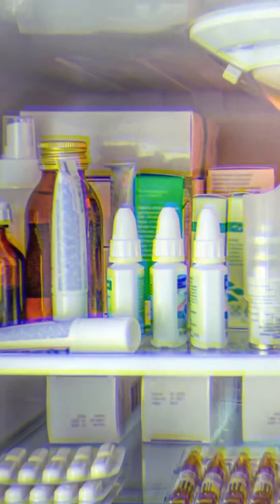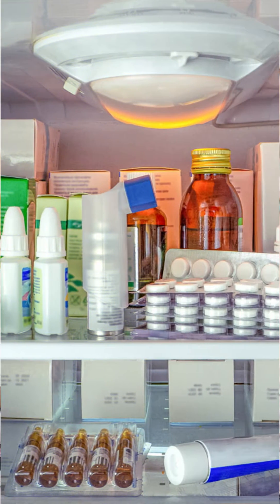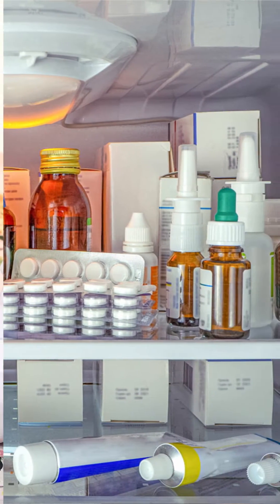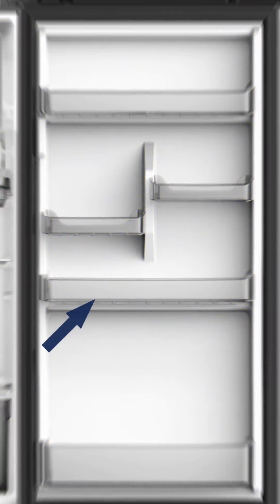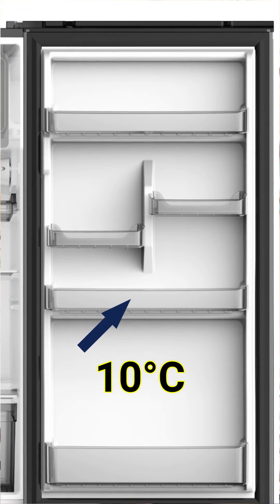What happens if you don’t refrigerate IVF Medicine? | Dr. Archana Ayyanathan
What happens if you don’t refrigerate IVF Medicine?

For more updates on pregnancy and women's health
follow Dr. Archana S Ayyanathan